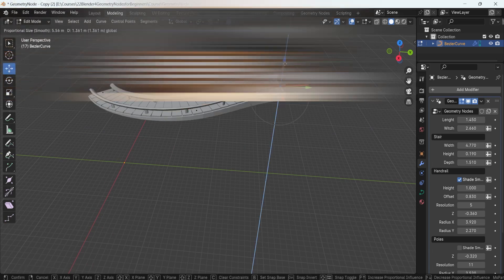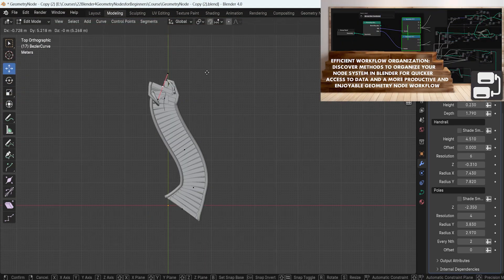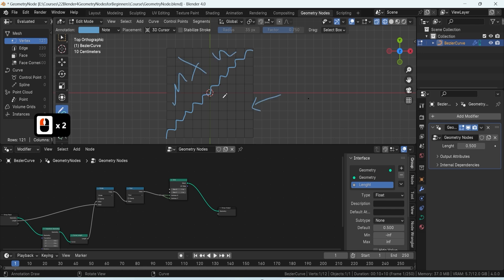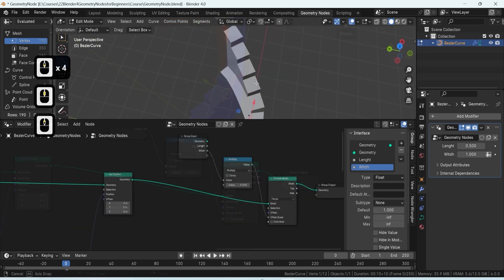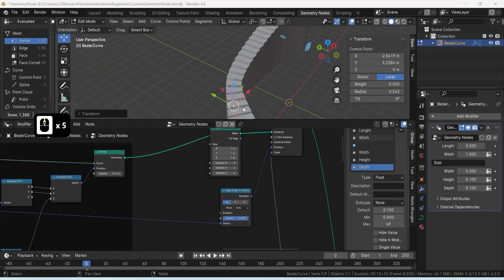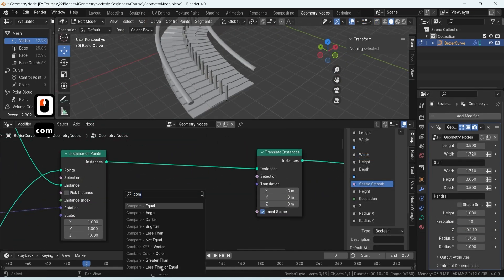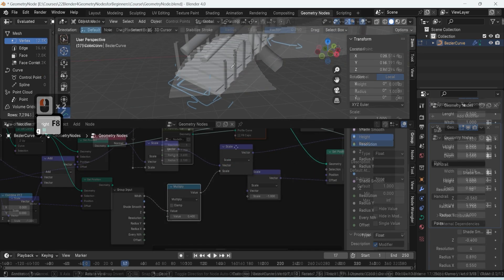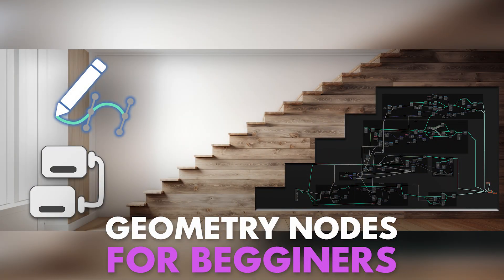Blender 4 Geometry Nodes for Beginners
'Blender 4 Geometry Nodes for Beginners’ is designed for learners of all levels, offering quick and comprehensive lessons that cover a wide range of topics including Blender 4 interface, geometry node system, 3D modeling techniques, and staircase design. Our hands-on approach ensures that both beginners and experienced artists can enhance their skills in architectural visualization and 3D design.